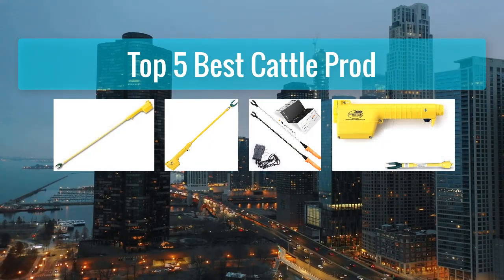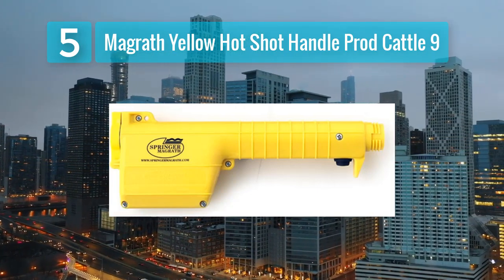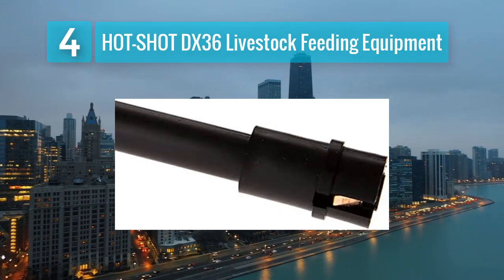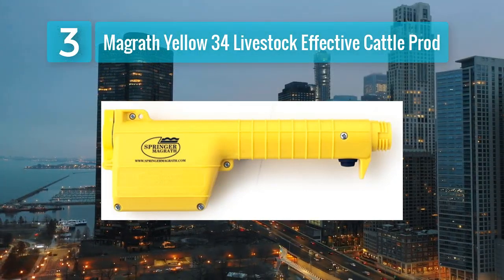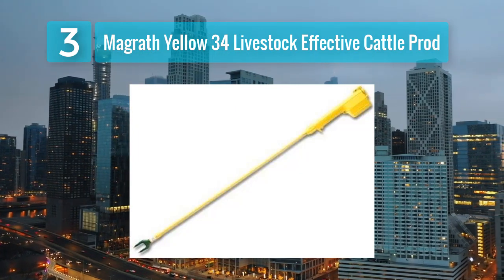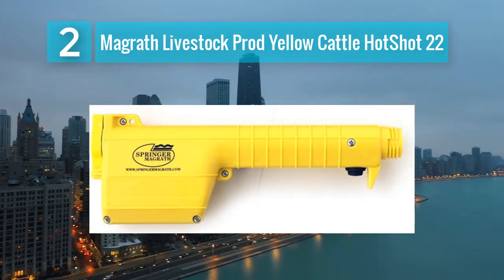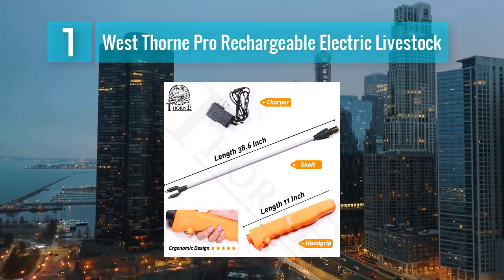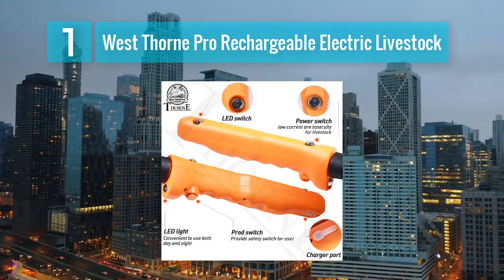Best Cattle Prod 2024 - Top 5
Top 5 Best Cattle Prod 2024

1. West Thorne Pro Rechargeable Electric Livestock Cattle Prod 52 inches
2. Magrath Livestock Prod Yellow Cattle HotShot 22
3. Magrath Yellow 34 Livestock Effective Cattle Prod
4. HOT-SHOT DX36 Livestock Feeding Equipment
5. Magrath Yellow Hot Shot Handle Prod Cattle 9 inches